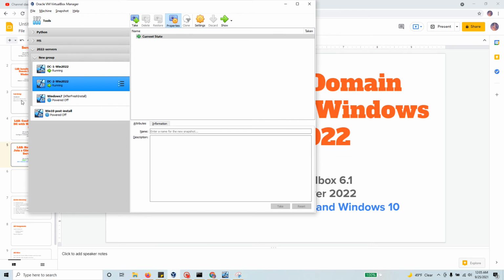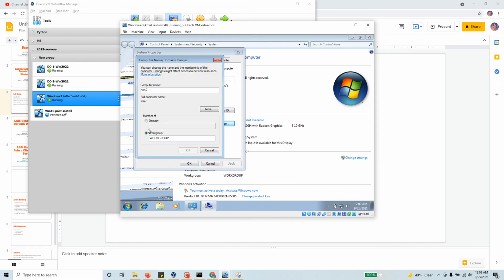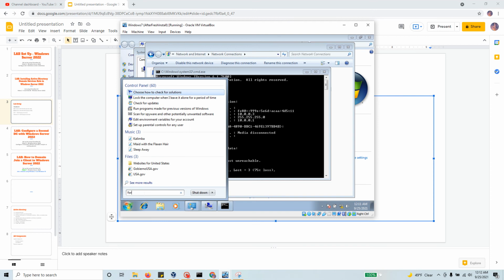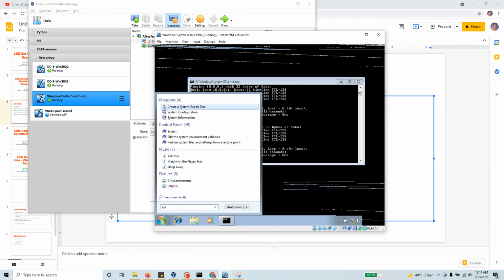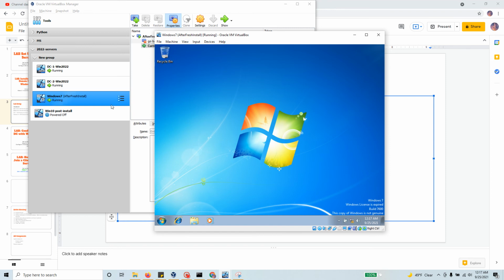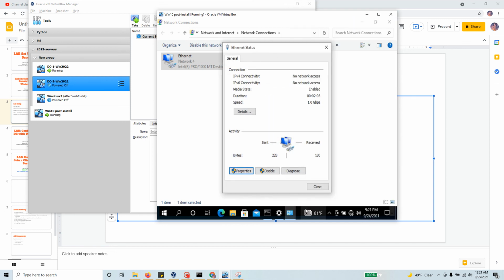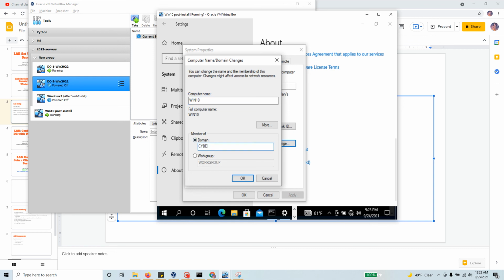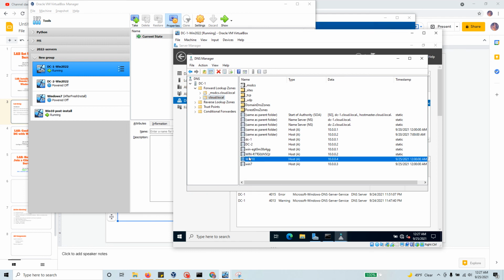How to join a client machine (Windows 7, Windows 10) to Windows Server 2022 (DNS entries - Bonus)